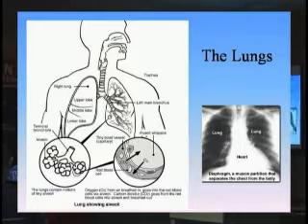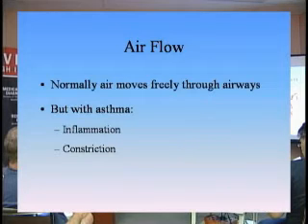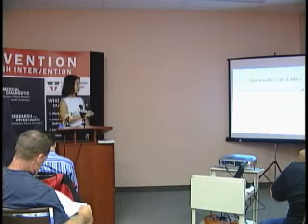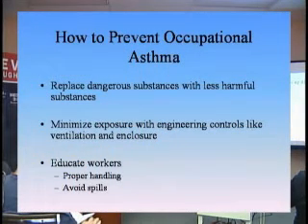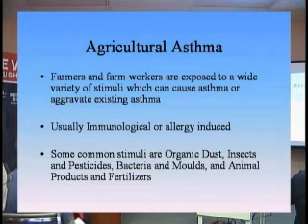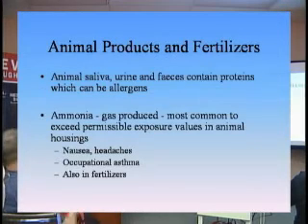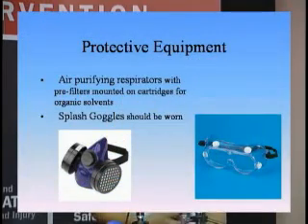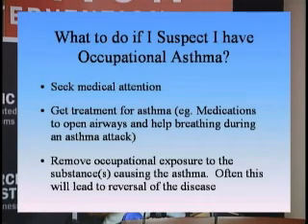OHCOW Asthma and the Workplace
OHCOW - Windsor